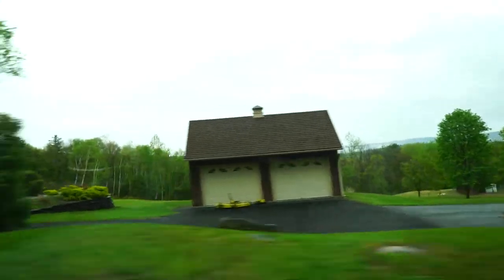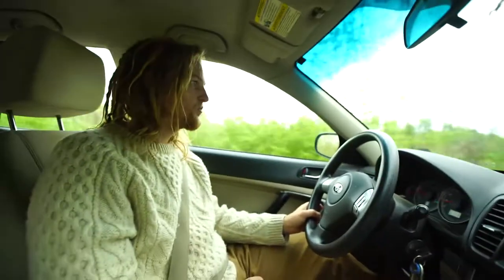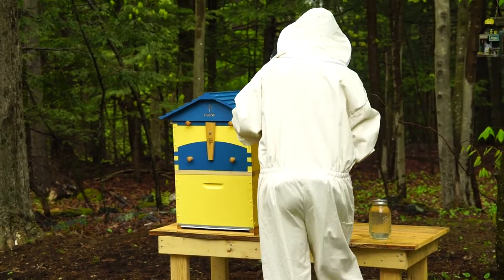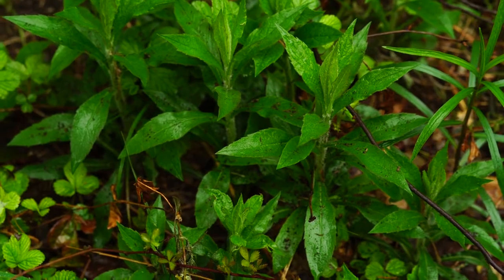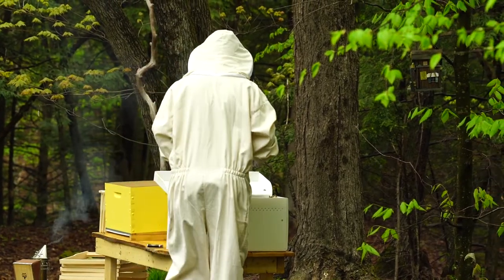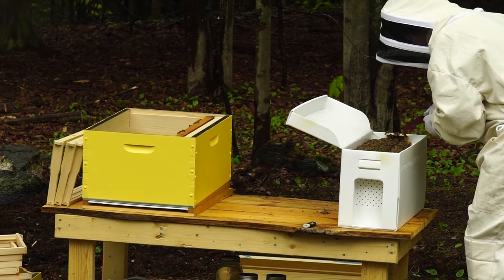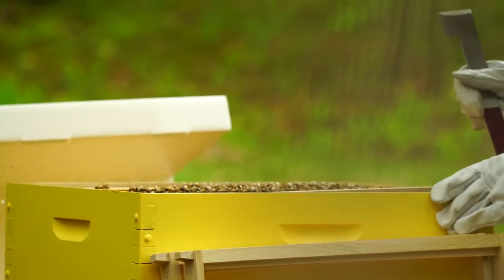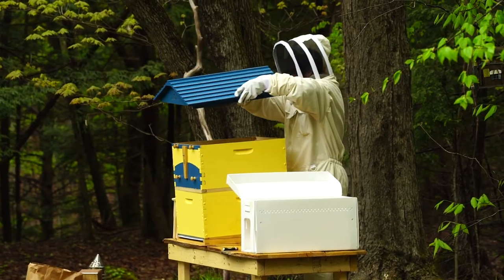Episode Four: The Hive at Elsewhere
In this weeks episode, Aria takes on the daunting task of picking up her very own nuc (or established colony) of bees and getting them transferred to her hive.

We walk step by step through the process, and this may be helpful to anyone looking to pick up beekeeping!